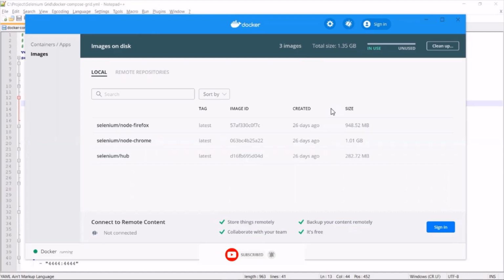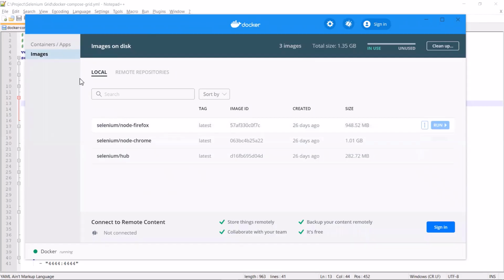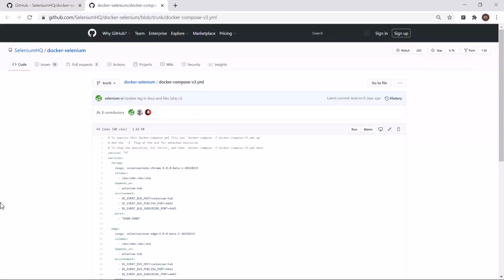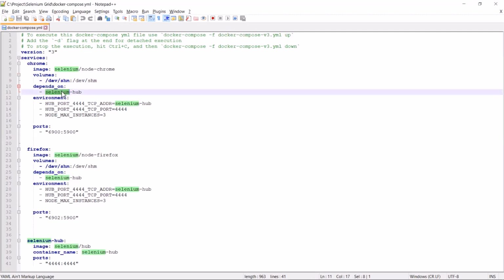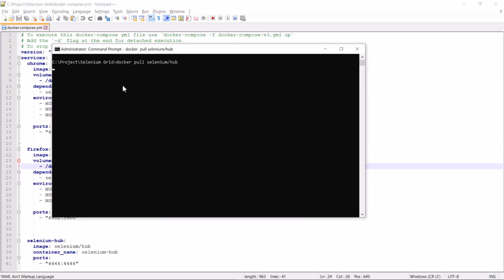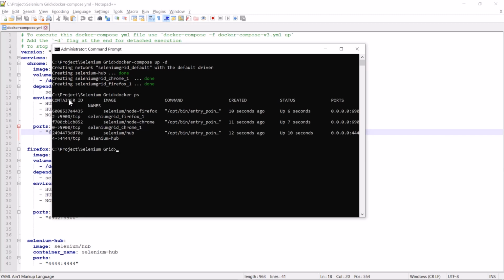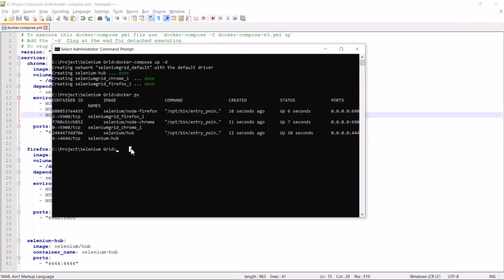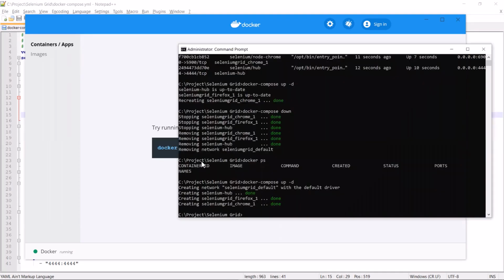How to setup Selenium Grid in Docker | Using Docker Compose yml file | Part 1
In this video we are going to see that, how to setup selenium grid on docker.

We can setup the grid on docker with easy commands using docker-compose method.

To start with, first install the docker in your system based on your operating system.

After that download the docker-compose.yml file. Below is the sample docker compose file content.

# To execute this docker-compose yml file use `docker-compose -f docker-compose-v3.yml up`
# Add the `-d` flag at the end for detached execution
# To stop the execution, hit Ctrl+C, and then `docker-compose -f docker-compose-v3.yml down`
version: "3"
services:
  chrome:
    image: selenium/node-chrome
    volumes:
      - /dev/shm:/dev/shm
    depends_on:
      - selenium-hub
    environment:
      - HUB_PORT_4444_TCP_ADDR=selenium-hub
      - HUB_PORT_4444_TCP_PORT=4444
      - NODE_MAX_INSTANCES=5

    ports:
      - "6900:5900"

  firefox:
    image: selenium/node-firefox
    volumes:
      - /dev/shm:/dev/shm
    depends_on:
      - selenium-hub
    environment:
      - HUB_PORT_4444_TCP_ADDR=selenium-hub
      - HUB_PORT_4444_TCP_PORT=4444
      - NODE_MAX_INSTANCES=3

    ports:
      - "6902:5900"

  selenium-hub:
    image: selenium/hub
    container_name: selenium-hub
    ports:
      - "4444:4444"

To setup the grid, open the command prompt and make sure that you are at the same directory where your docker-compose file is placed.
Run the below command in sequence

docker pull selenium/hub

docker pull selenium/node-chrome

docker pull selenium/node-firefox

Above commands will download the images from docker server.
Now run the below command to setup the grid.

Now, if you go to the browser and type the url localhost:4444

Then you will see that selenium grid is running on the provided port and two nodes are attached with it, one for browser chrome and the other one for firefox.

In case you want to stop the selenium grid setup then you can do that by typing the below command.

docker-compose down

So this is how we can setup the selenium grid in docker.

Also, please see other videos as well.